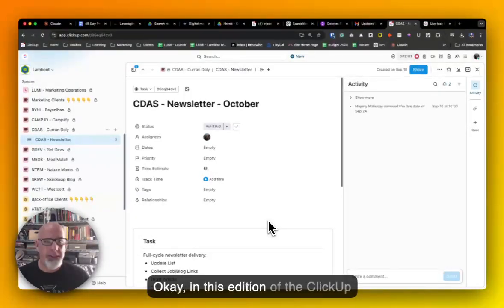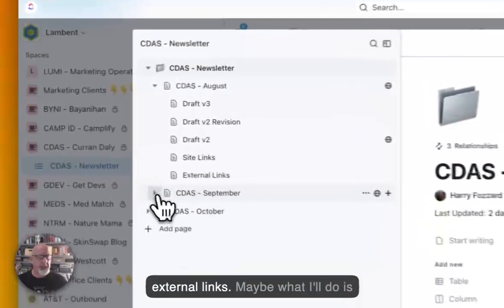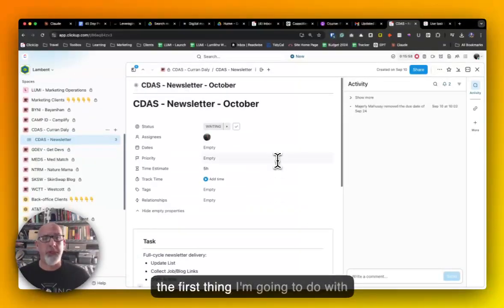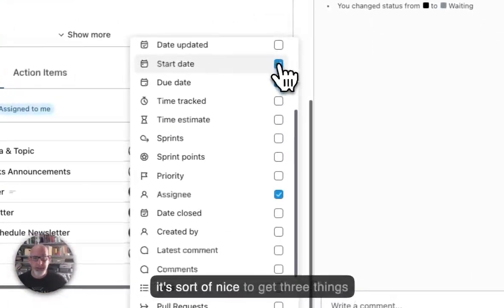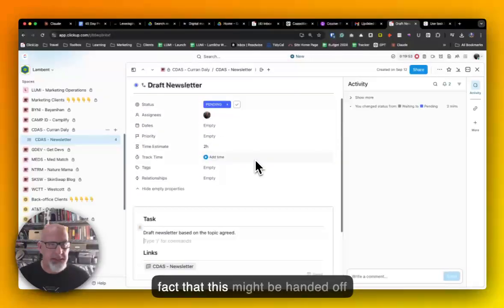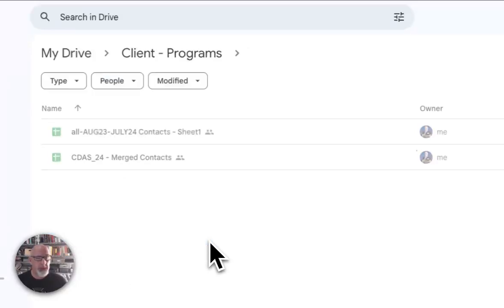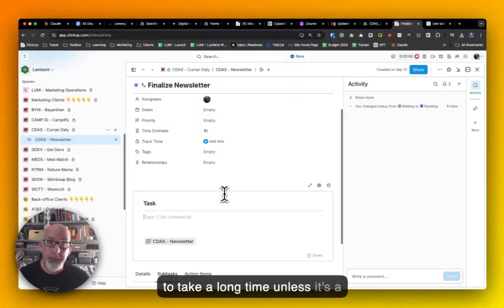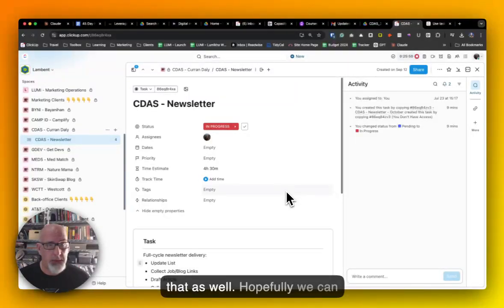Lumiki - ClickUp Admin - Prepare a Task Template